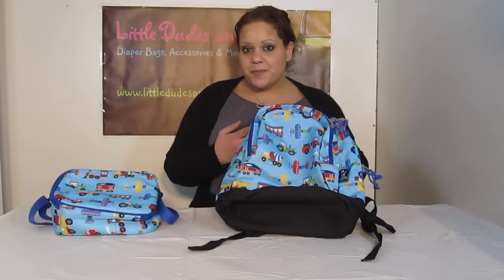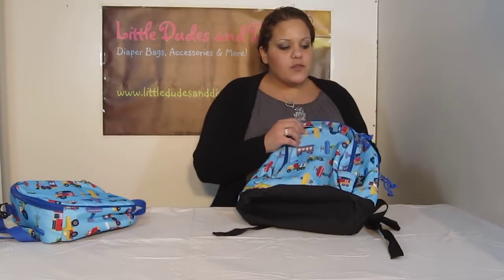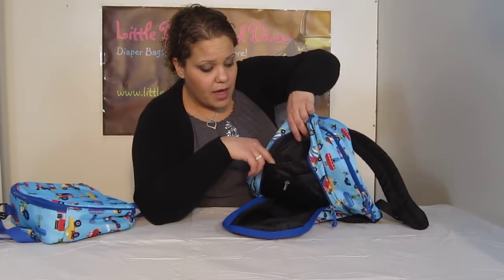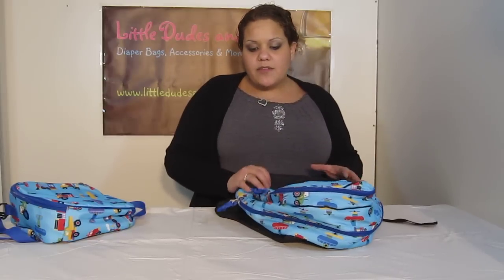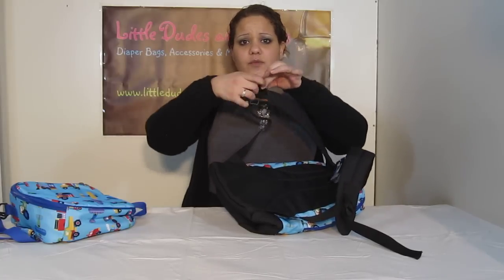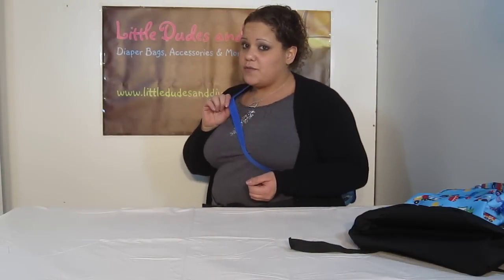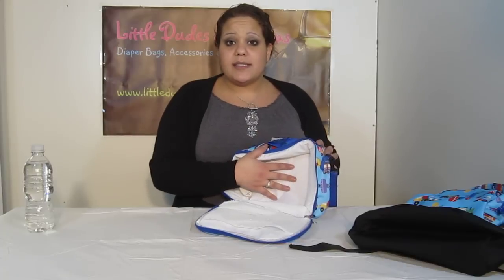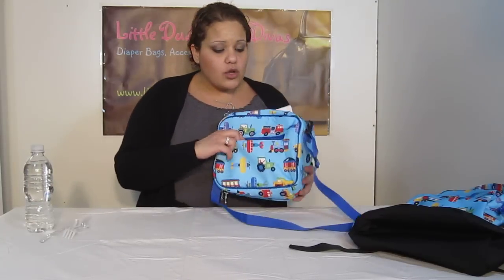Wildkin Little Kids Backpack and Lunch Box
The Wildkin Kid's Backpack
FEATURES:

Measures 15 in. tall x 12 in. wide x 7 in. deep
Interior moisture-resistant nylon lining
Adjustable padded straps, and interior storage pockets
Extra-durable 600-denier fabric
Sized for ages 3+

Product Description

The Wildkin Backpack features a reinforced bottom, padded shoulder straps, moisture-resistant lining, and 600 Denier exterior fabric -- which means it can stand up to just about anything.

With two zippered compartments and multiple interior pockets, it's a perfect fit for magic markers, school work and even homework This colorful backpack measures 15 inches tall, 12 inches wide, and 7 inches deep, for children ages 3 to 8.
FEATURES:

Measures 10.5in. x 9in. x 3.5in.
Insulated, easy-to-clean, and tested for food contact safety
Interior mesh pocket and elastic strap to hold juice boxes or cold packs
Exterior zippered compartment for coins, cellphones, or snacks
Detachable shoulder strap for easy mobility

Product Description

Wildkin Lunch Bags are colorful, well-designed, and easy-to-clean. They feature an interior mesh pocket with two fastening closures -- one for a beverage container, and one for a cold pack -- so keeping your royal highness's lunch organized and intact is no problem. And with their washable polyester interior clean-up won't require a band of scrub-wielding serfs -- just a quick wipe with a warm washcloth. Measuring 10.5 in. x 9 in. x 3.5 inches, this bag can hold enough food for quite a lunch-time feast.

We didn't forget about the outside of the bag, either. A detachable shoulder strap provides versatility and mobility. And the exterior zippered compartment is a great place for extra snacks, coins, or your royal cell phone. Constructed with 600 denier fabric, the Lunch Bags can stand up to anything -- even hungry kids!